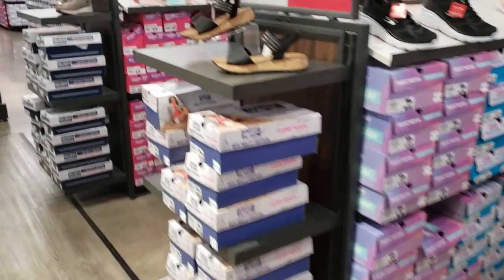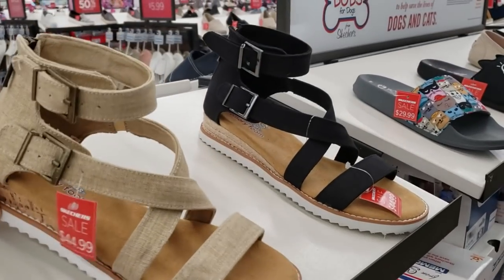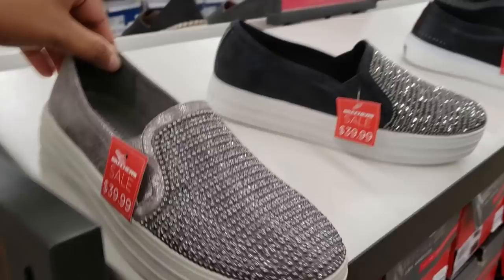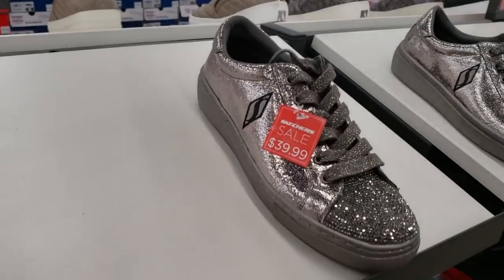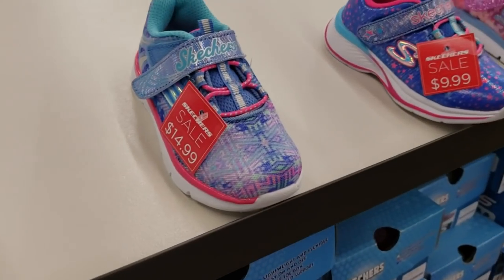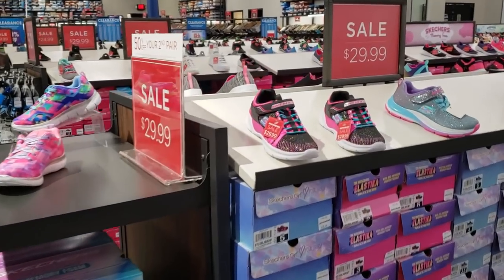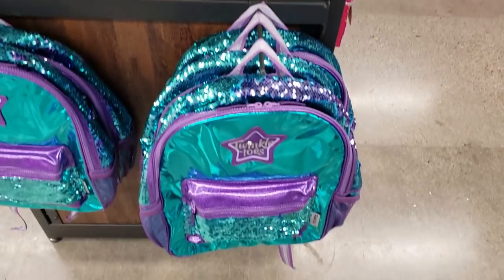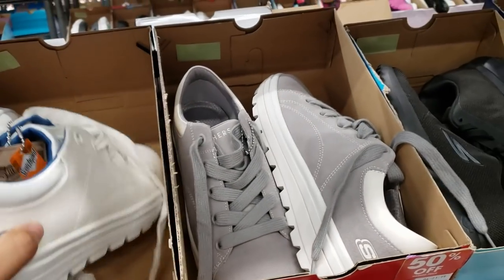SKECHERS STORE SHOE SHOPPING - SHOP WITH ME JULY 2019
Hey everyone :) Today we visit the Sketcher store. I found one in my area. Shop with me to see the deals some are buy one get one half off. Some of the children shoes are $19 clearance up to 70% . For clearance you have to check their racks . This store is huge I will be coming back to look at men's and more shoes.Thanks for joining me on this shop with me, come with me , browse with me, shoe shopping walk through .